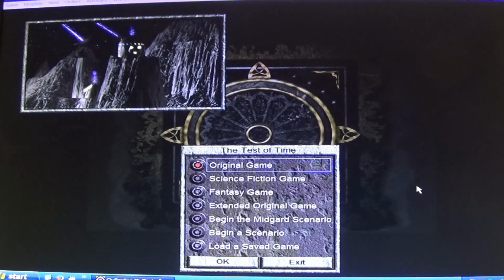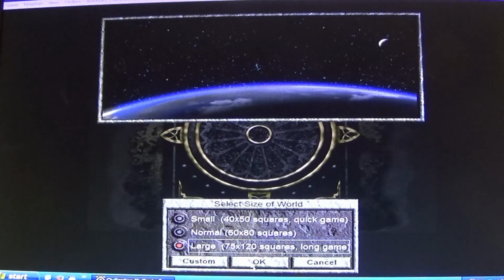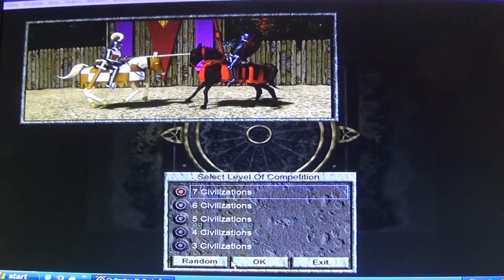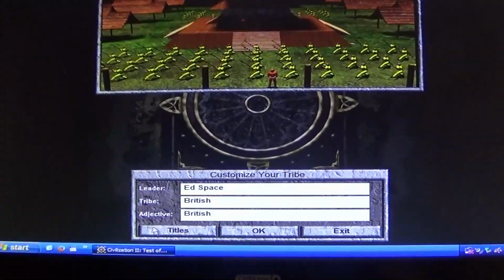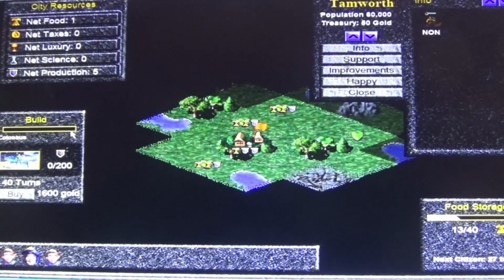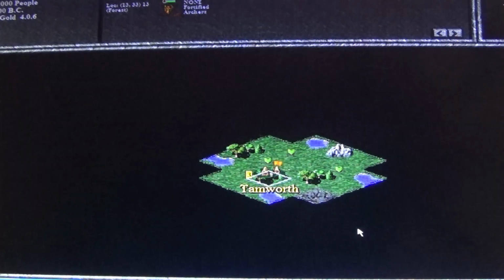Autism and Me: Nostalgia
Hi everyone.
Here I take a look at what Nostalgia means for me, an autistic person, with a special guest to help explore this topic:
Civilization II: Test of Time, welcome to the program.